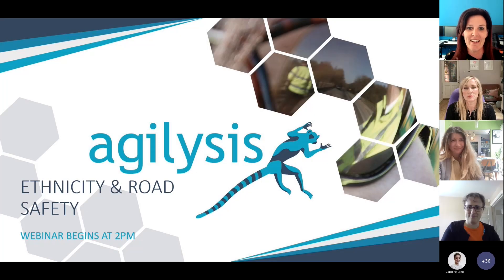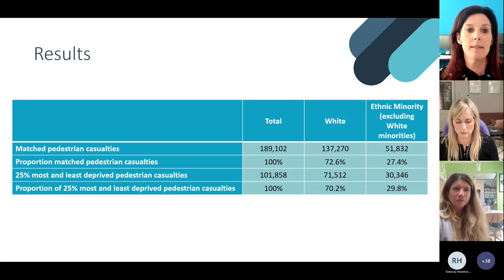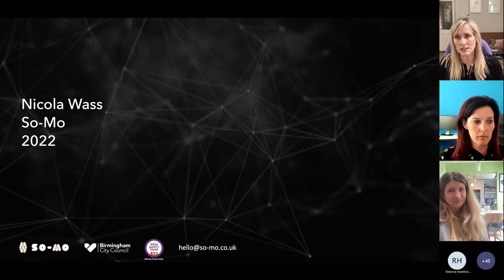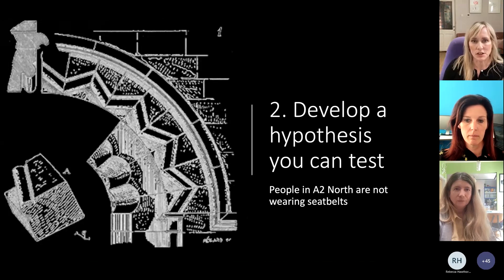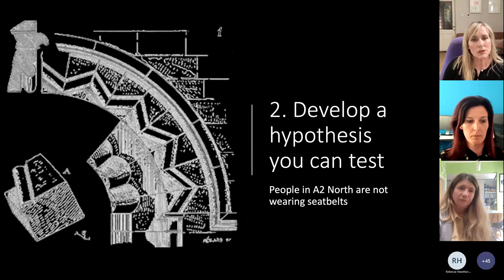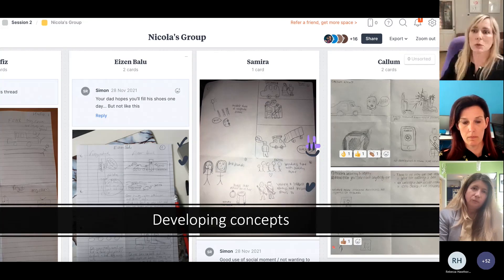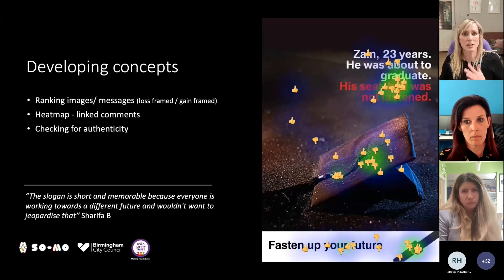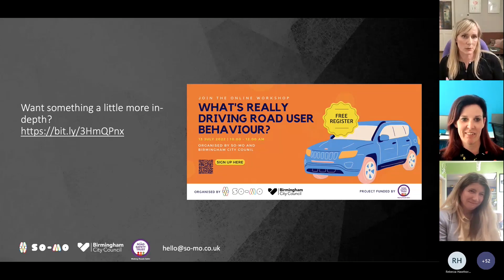Ethnicity and Road Safety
First Broadcast: 14/06/2022
In our next webinar in this latest series, Tanya Fosdick is joined by Nicola Wass from So-Mo to discuss road traffic and injury risk in ethnic minority populations and how community insights can help practitioners understand local safety challenges.

Britain’s poorest people and people from ethnic minority groups already bear the brunt of traffic congestion and air pollution. In a recently published report written by Agilysis Limited with Living Streets, results show that they are also more than three times as likely to be a casualty on Britain’s roads.

The published report can be found on our website7 and the webinar on Tuesday will discuss these findings as well as further insight from Nicola about work in Birmingham funded by the The Road Safety Trust in collaboration with Birmingham City Council.